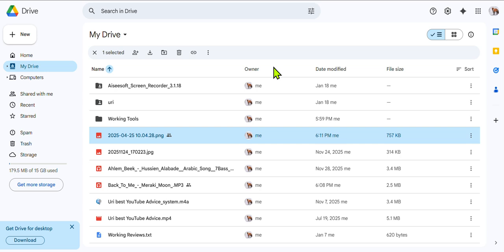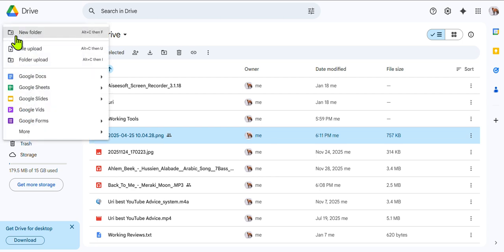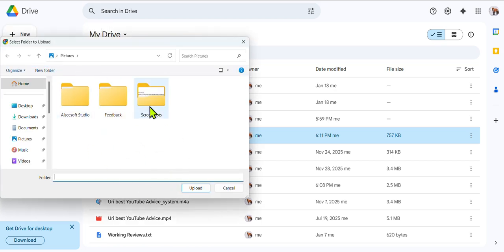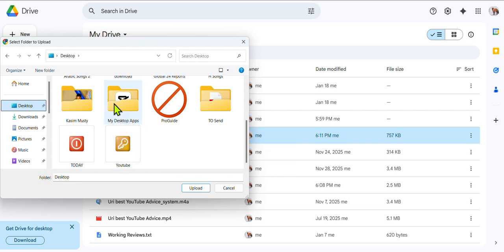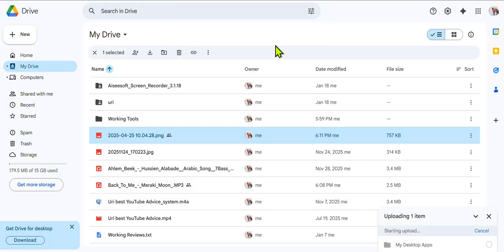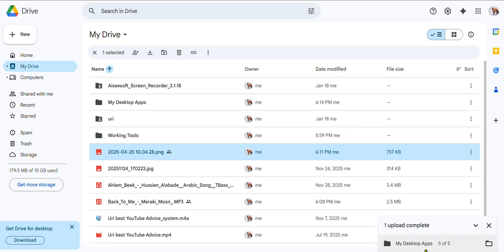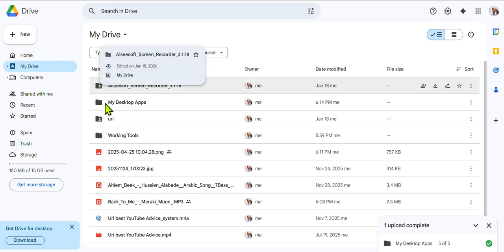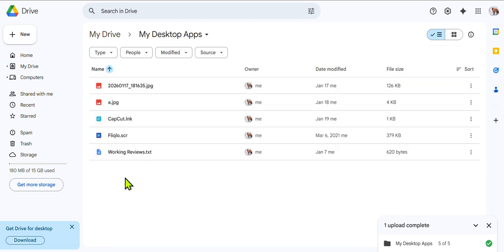How To Upload Full Folder To Google Drive